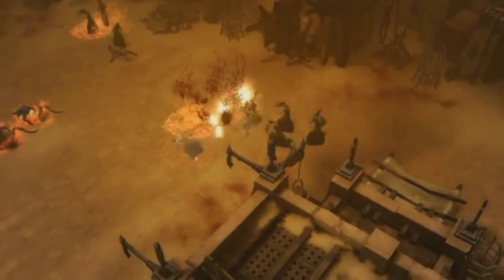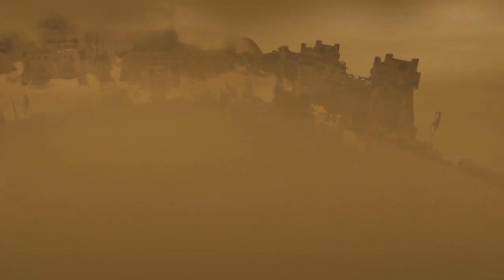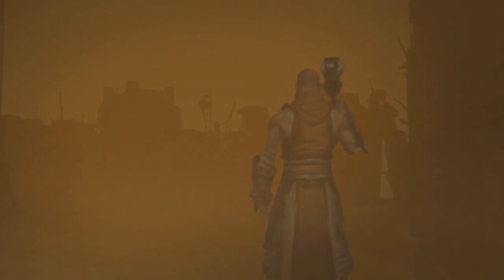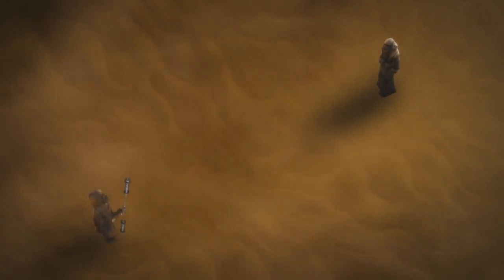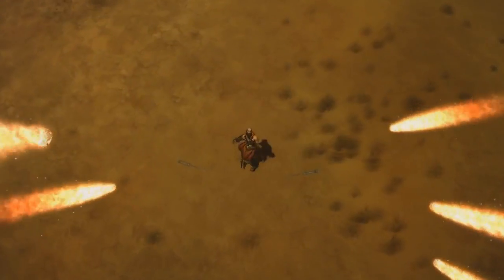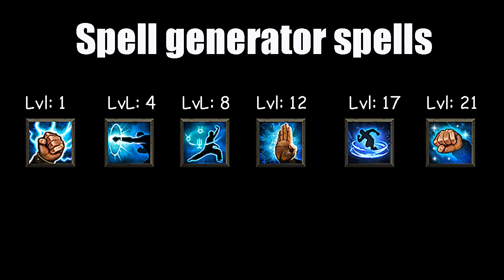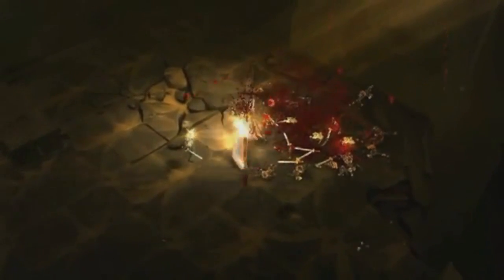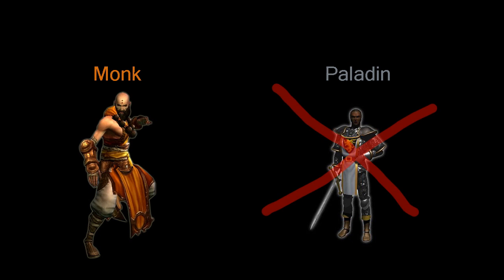Diablo 3 beta - ep 2 - Monk spell system guide (footage & commentary)